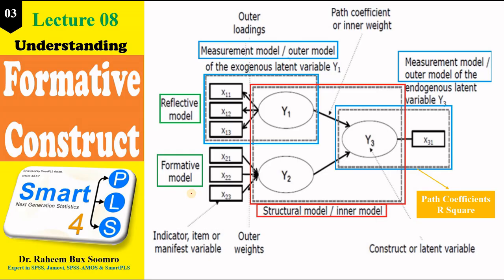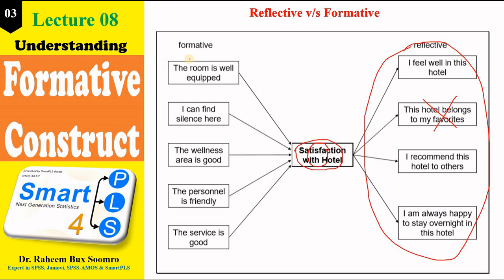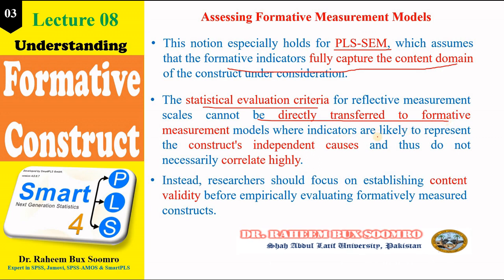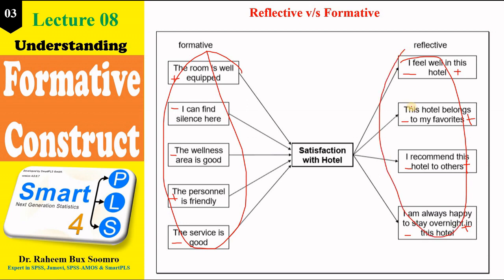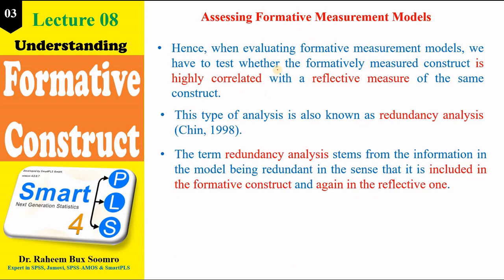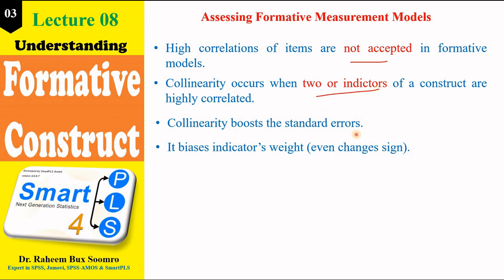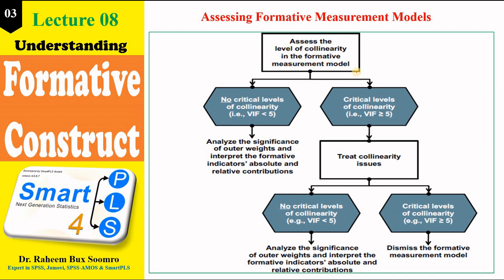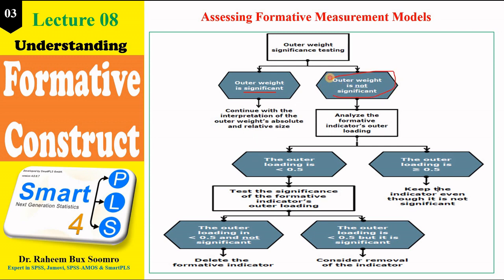SmartPLS-4: Lecture 8 Understanding Formative Construct (Theoretical)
This video guides you to understand the complete concept of formative construct along with their benchmarks theoretically in SmartPLS-4.